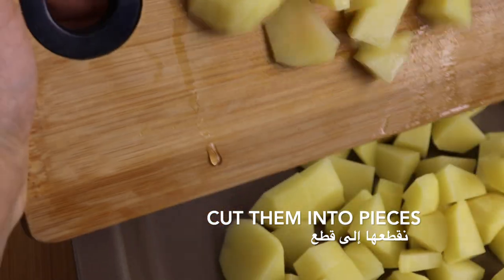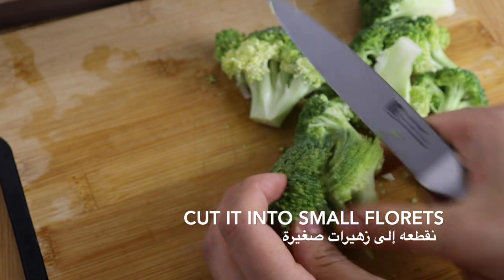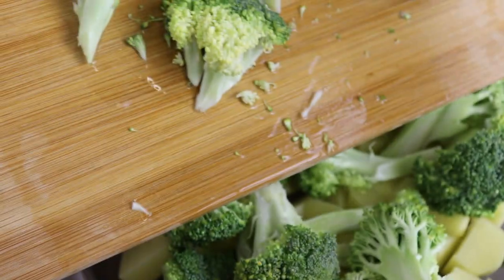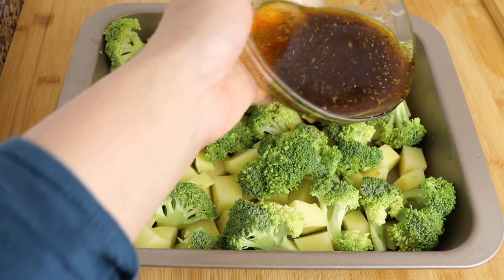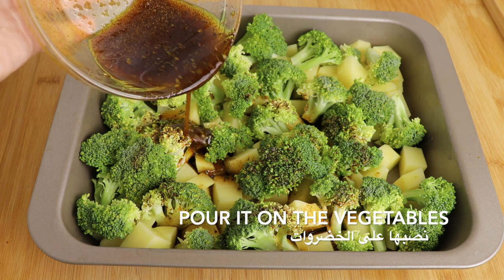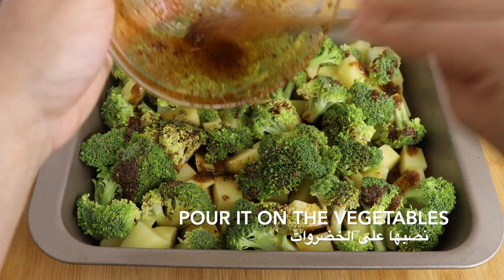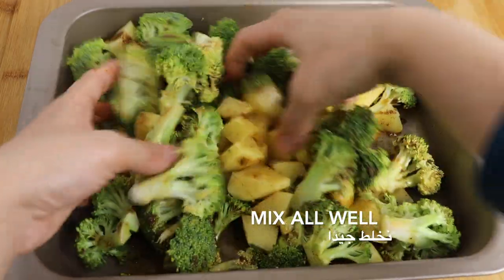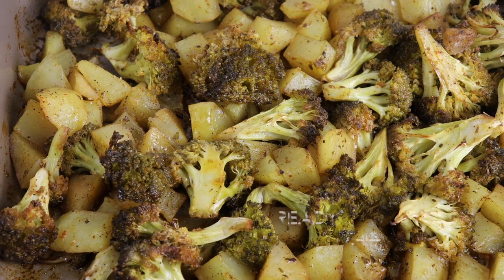add this mixture to broccoli and potatoes you'll be surprised by the taste !Cheapest lunch/ dinner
add this mixture to broccoli and potatoes , you'll be surprised by the taste !Cheapest lunch or dinner

Ingredients:
2-3 medium potatoes
500 g of broccoli
1/2 cup of olive oil
1 tsp of salt
1 tsp of black pepper
1 tsp of paprika
1 tsp of garlic powder
1 tsp of thyme or oregano
1 tsp of soy sauce

bon appetite !

YOU CAN ACTIVATE SUBTITLES AND TRANSLATION

💜 SEND YOUR QUESTIONS IN THE COMMENTS 💜
- Comments are constantly monitored in order to maintain a positive environment. Comments found to be negative, offensive, harmful and for the sole purpose of annoying will be removed